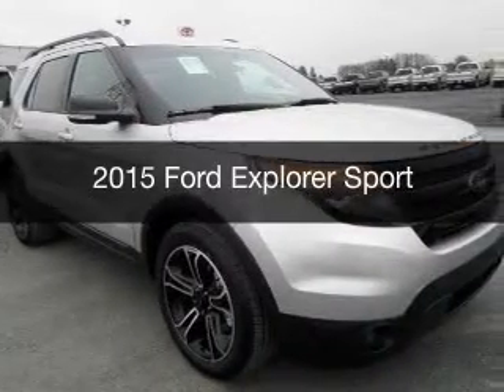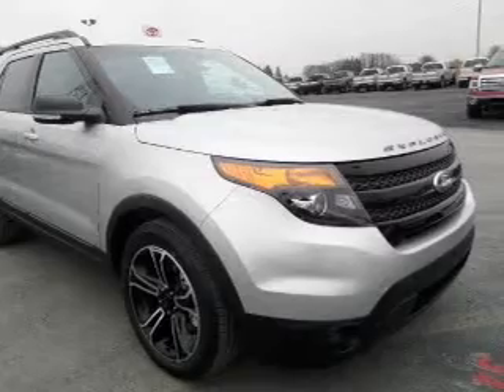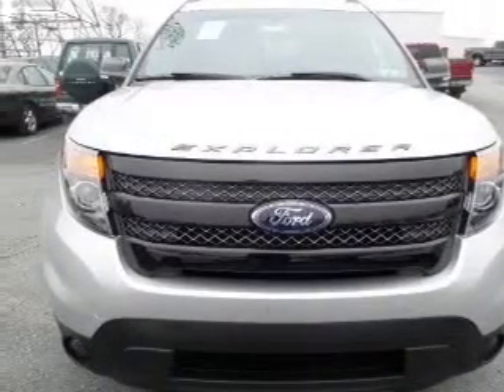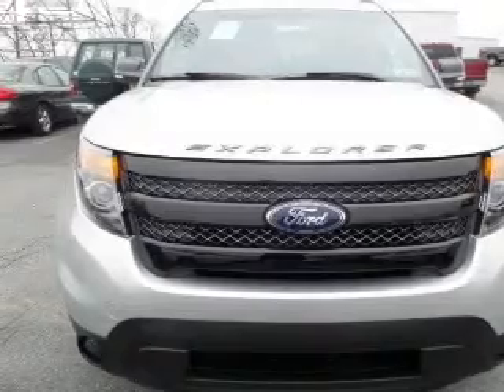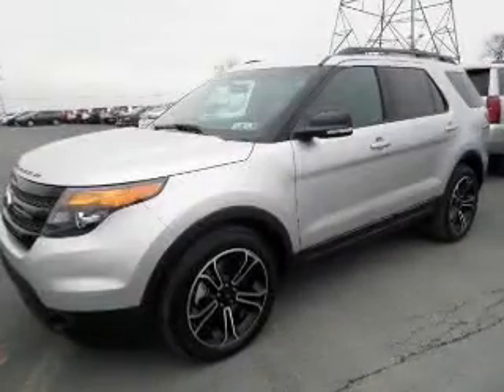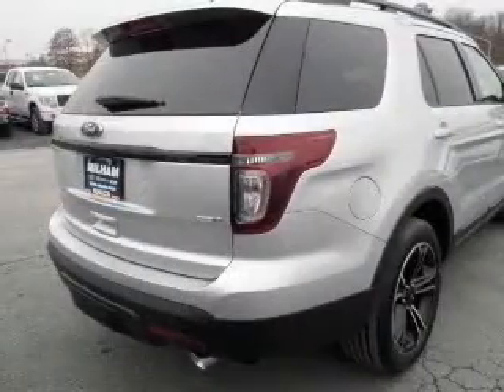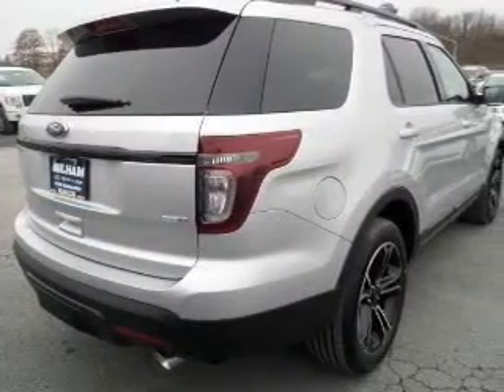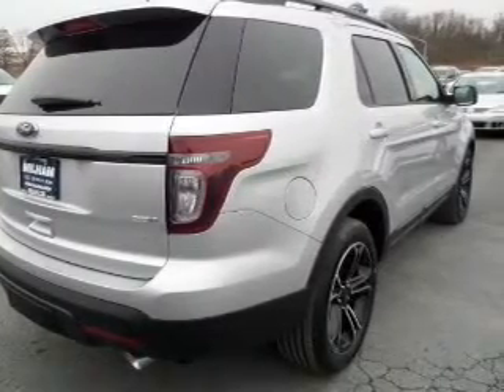2015 Ford Explorer - Easton PA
Phone:
Year: 2015
Make: Ford
Model: Explorer
Trim: Sport
Engine: 3.5 liter 6 cylinder 24 valve GDI DOHC Twin Turbo
Transmission: 6-Speed Automatic
Color: Ingot Silver
Mileage: 4
Address:
3810 Hecktown Rd.Route 33
Route 33